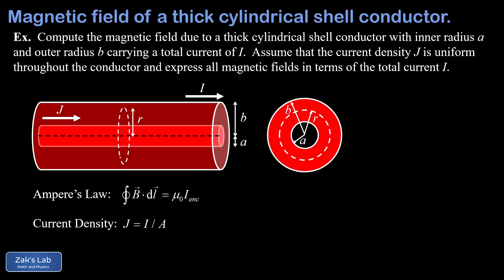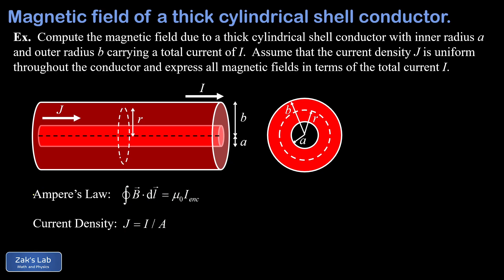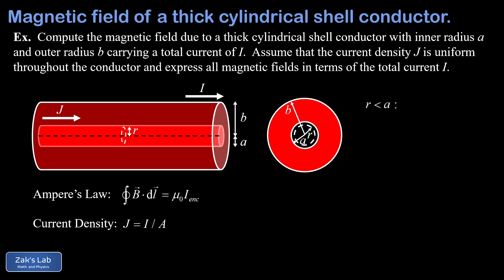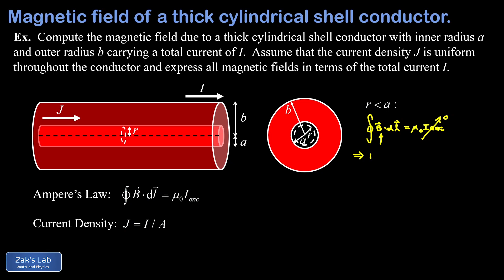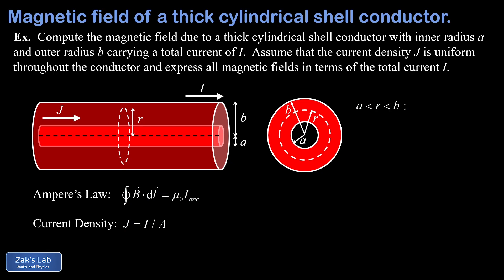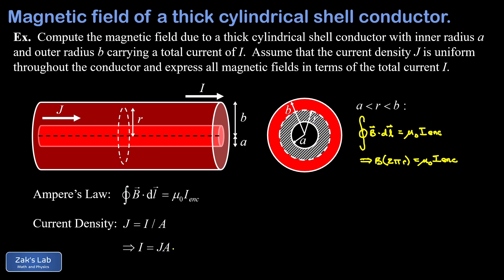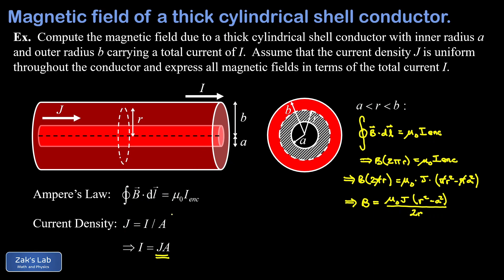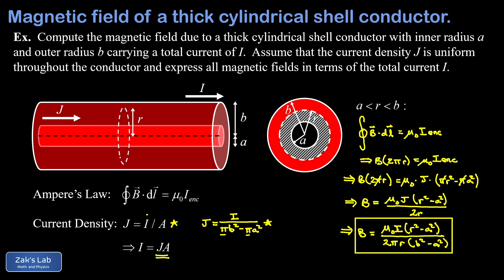Magnetic field of a thick cylindrical shell conductor using Ampere's Law.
In this video, we calculate the magnetic field in all three regions for a thick cylindrical shell conductor carrying a uniform current density.  We are given a thick conducting shell with inner radius a, outer radius b and total current I, and we want to express the magnetic field in terms of I.

We quickly review Ampere's Law and the definition of current density (current per unit cross sectional area), then we quickly compute the magnetic field inside the hollow center of the thick cylindrical shell wire (B=0 inside because there is no enclosed current) and the magnetic field outside the wire (B=mu_0*I/2pi*r -- the same result we found outside the long thin wire and the long thick wire).

The interesting part of the problem is the magnetic field inside the actual conducting material of the thick shell, because an Amperian loop with a radius between a and b is only going to capture *part* of the total current!  The path integral on the left hand side of Ampere's Law reduces to B(2pi*r) as usual, but to get the enclosed current on the right hand side, we have to multiply current density by the conducting cross section within the Amperian loop.  Since this cross section is an annulus, we take the area of the outer circle and subtract the area of the inner circle, and we are able to express the magnetic field in terms of the current density J.

Finally, we need to relate the current density and total current, and we do this by going back to the definition of current density as J=I/A.  Using the *entire* wire, we have a current of I the area of an annulus with outer radius b and inner radius a, so we find a current density of J=I/(pi*b^2-pi*a^2).  Subbing this expression into our previous expression for the magnetic field, we find the final expression for the magnetic field of a thick cylindrical shell conductor using Ampere's Law!